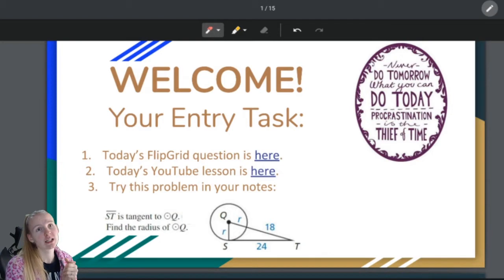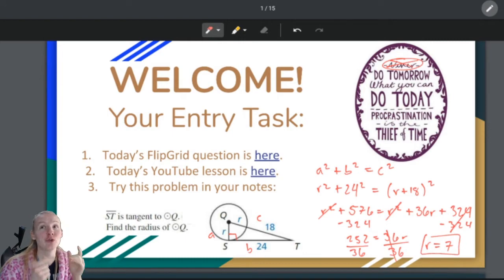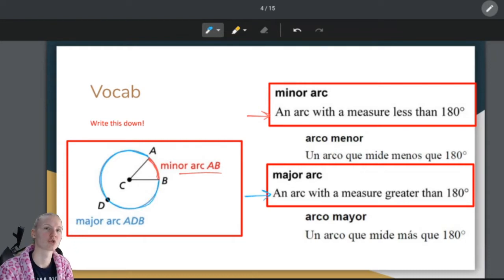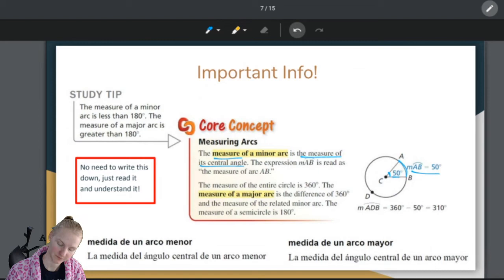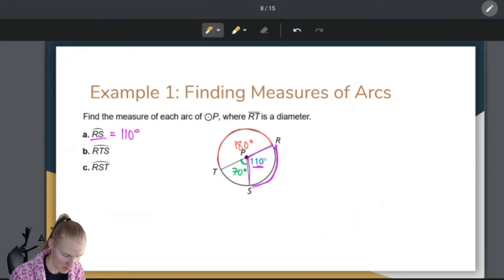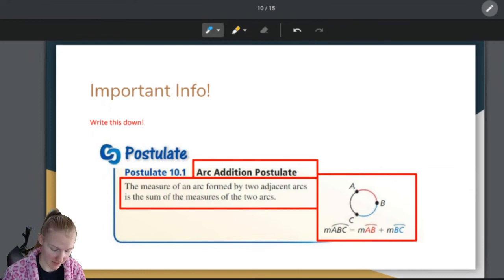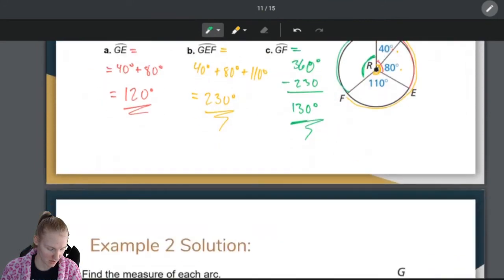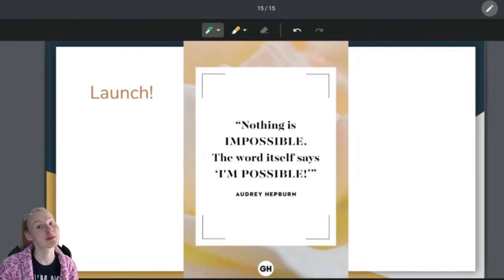Section 10.2 (Geo)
This is the geometry lesson for May 7 & 8, 2020!
It was the enrichment lesson from April 3, 2020.
It covers the first half of Section 10.2 with examples of finding arc measures in circles.